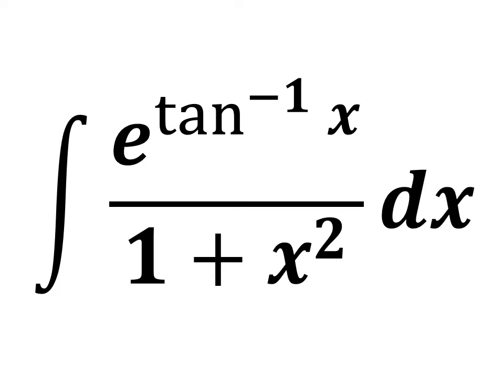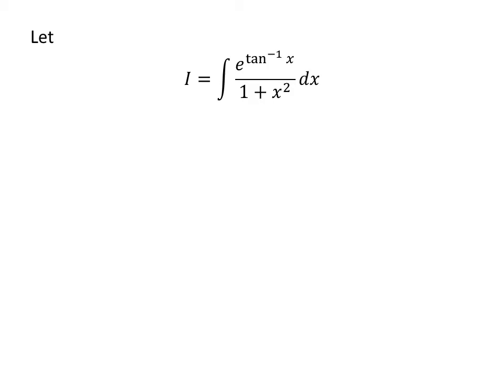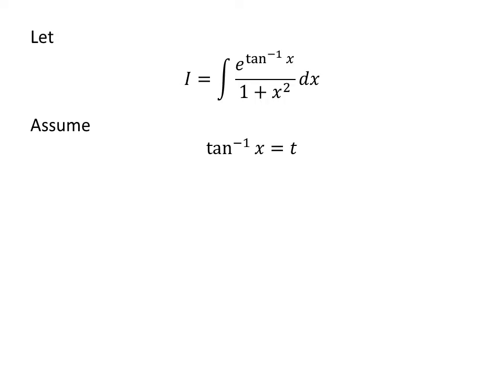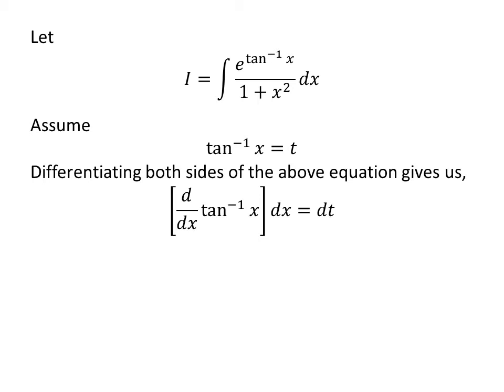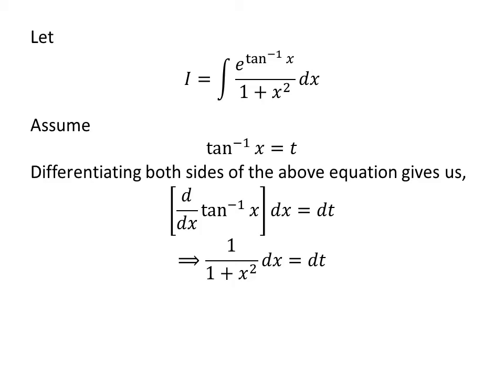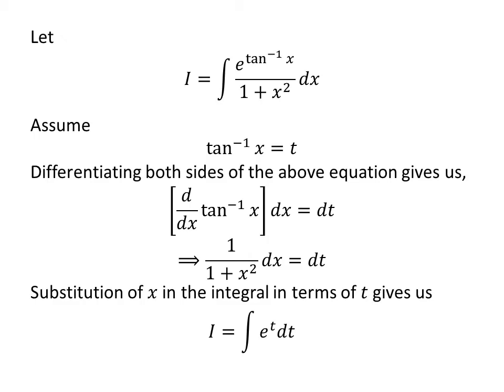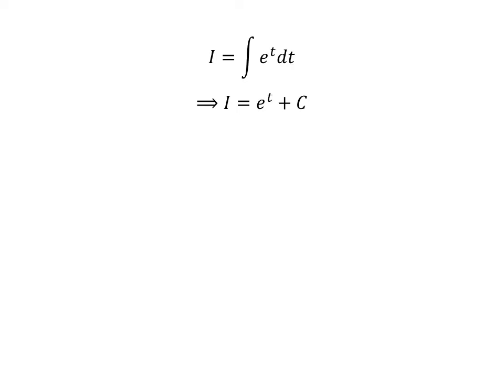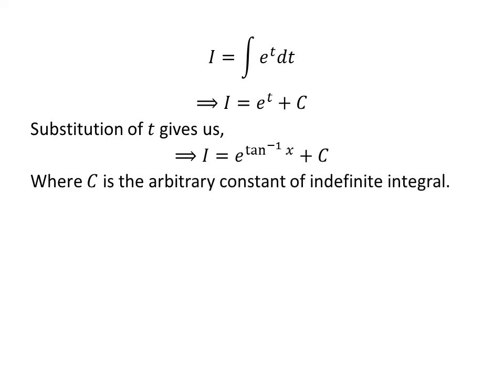Integrate e^(tan^-1 x)/(1+x^2)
In this video we will learn to integrate e^(tan^-1 x)/(1+x^2) w.r.t. x. Substitution Method has been applied to solve the integral of exp(tan^-1 x)/(1+x^2) w.r.t. x.

Other topics for the video are:
Integral of e^(tan^-1 x)/(1+x^2)
Antiderivative of e^(tan^-1 x)/(1+x^2)
Integration of e^(tan^-1 x)/(1+x^2)
Integrate of exp(tan^-1 x)/(1+x^2)
Antiderivative of exp(tan^-1 x)/(1+x^2)
Integration of exp(tan^-1 x)/(1+x^2)